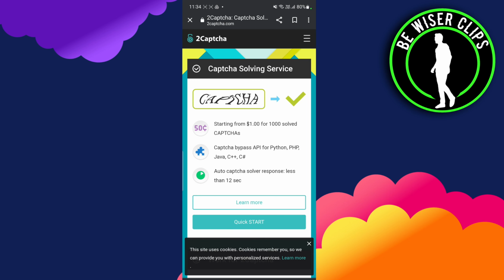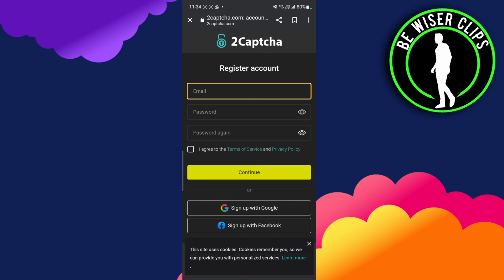How To Make Money Online By Typing Captcha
This video shows you How To Make Money Online By Typing Captcha Easily! Watch this Video till the end to learn How To Make Money Online By Typing Captcha.

Were you able to figure out How To Make Money Online By Typing Captcha on the Phone? Share this with your friends who want To Make Money Online By Typing Captcha.

Problem Solved in this Video-:

make money
work from home jobs
make money typing captchas
captcha typing job
work from home
captcha earn money

What Do you Think of How To Make Money Online By Typing Captcha on Mobile?